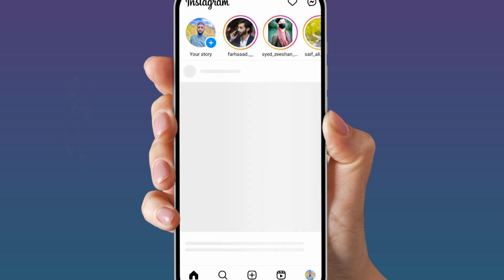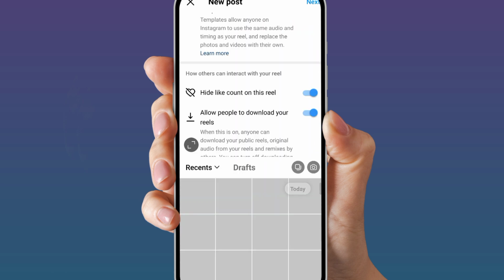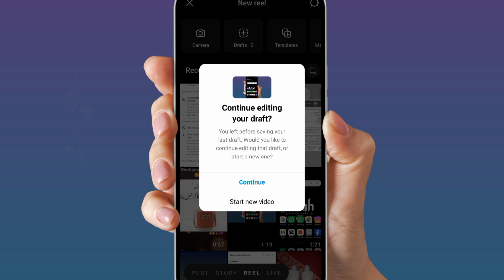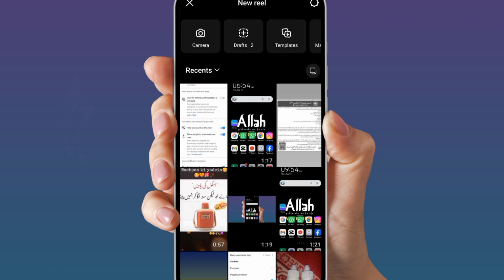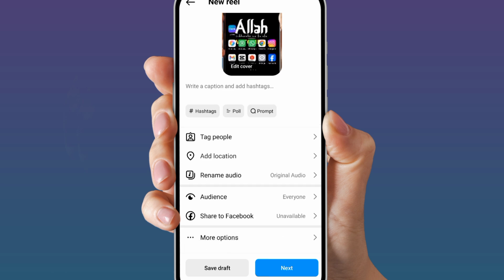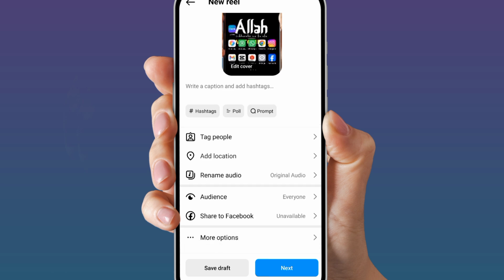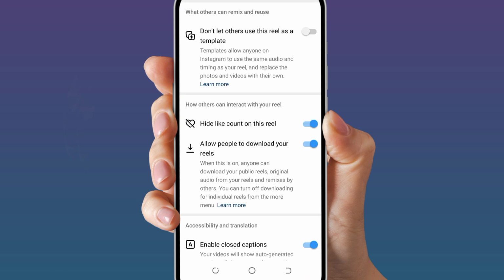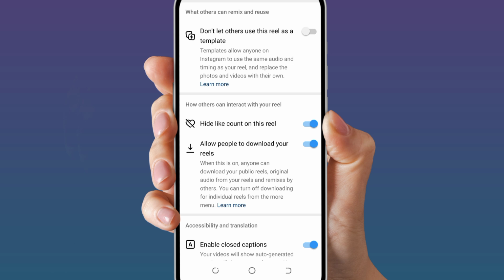How to not allow other to download instagram reels (Best Method)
To prevent others from downloading your Instagram Reels, go to your Instagram profile and tap the three horizontal lines in the top right corner. Select "Settings and privacy," then go to "Privacy" and tap on "Reels and remix." From there, disable the option "Allow others to download your Reels." This will stop others from downloading your Reels.